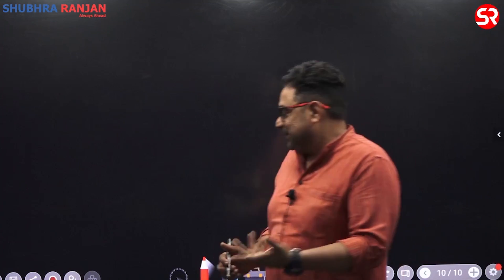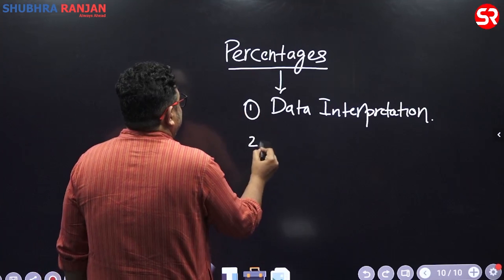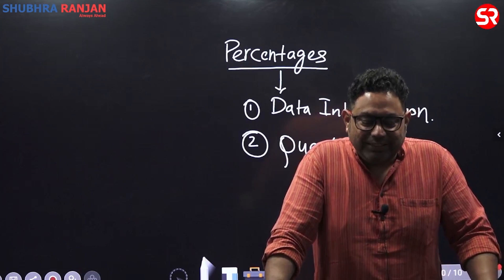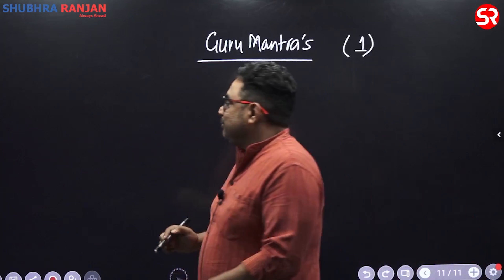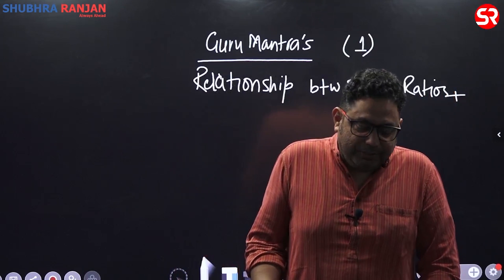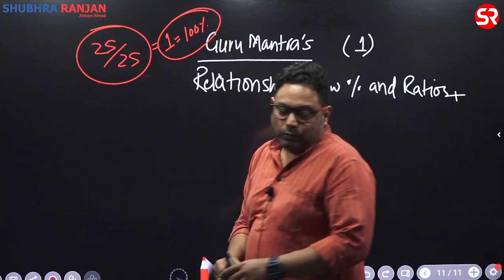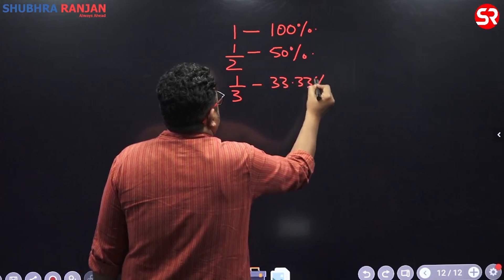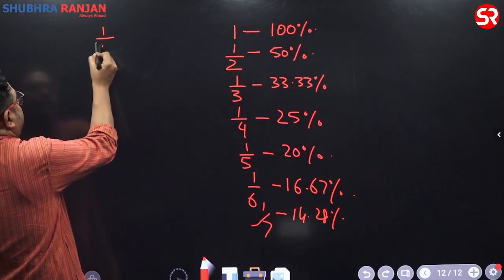Percentages || Guru Mantra 1 || अब CSAT नहीं रुकेगा || Rishi Bhargava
- Shortcut techniques for Calculations, Vedic Mathematics.
- Mathemagic.
- Quick Calculations.
- Technique to save time and space.
- Multiplication Tricks and Technique.